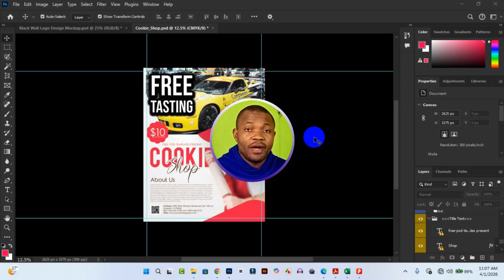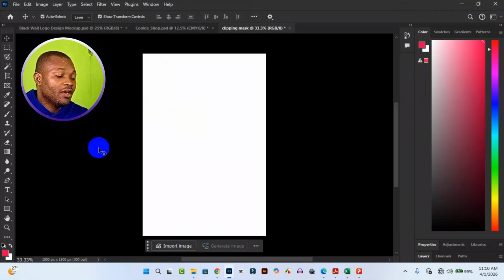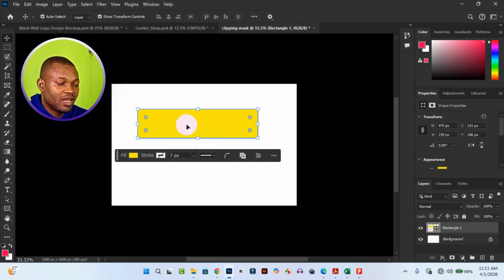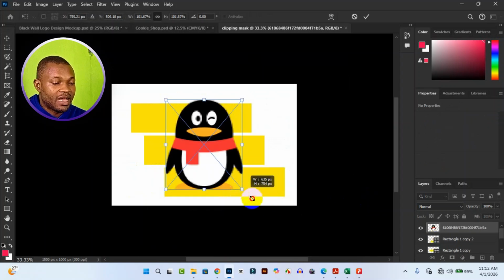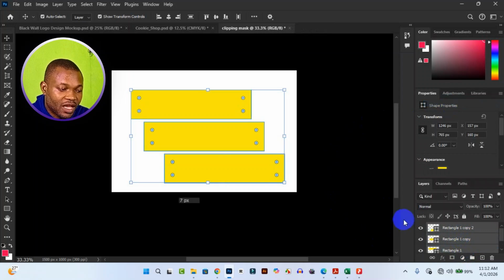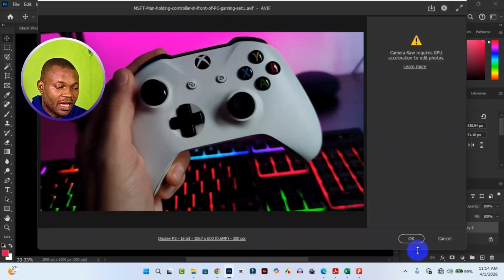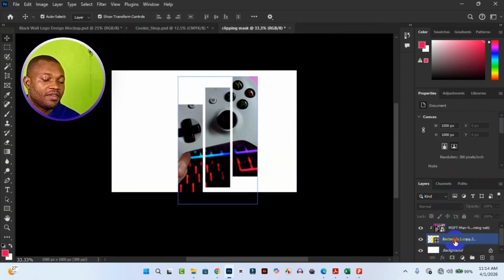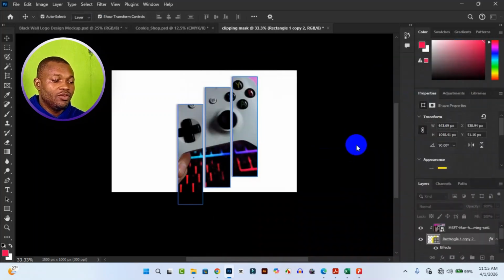How to Create Clipping Mask in Photoshop